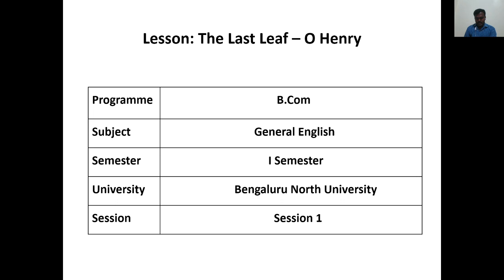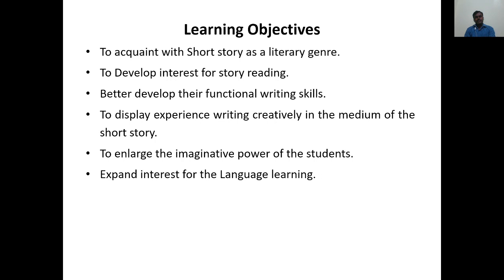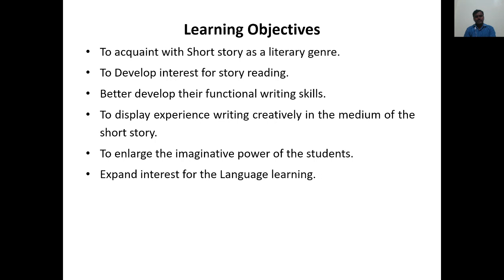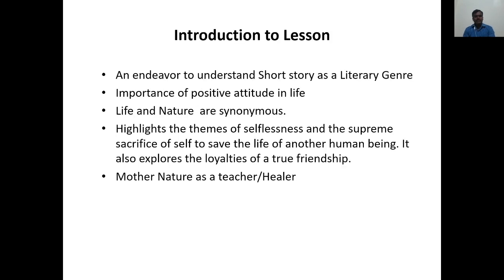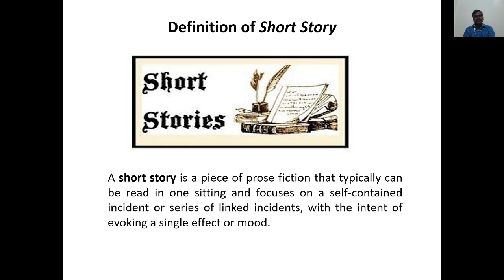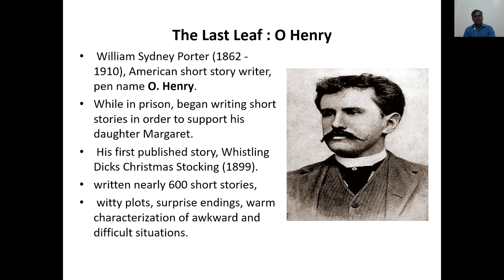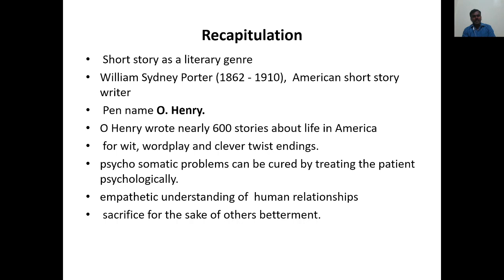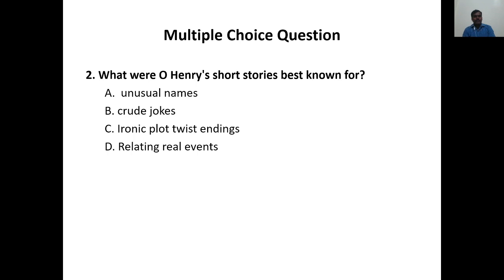The Last Leaf Session 1